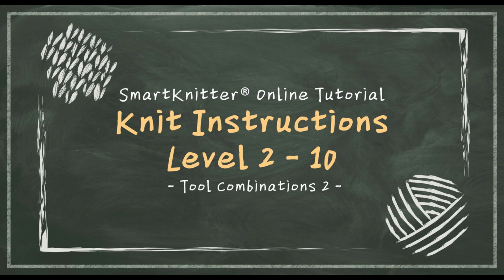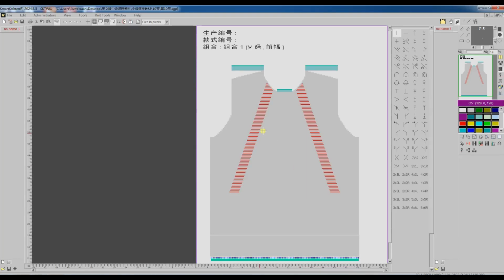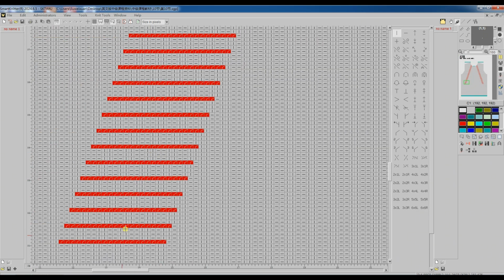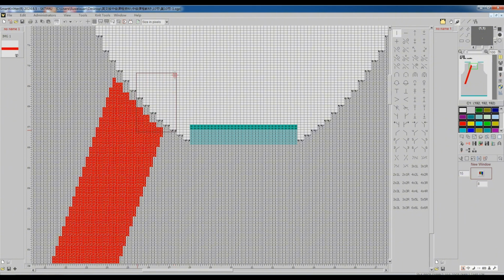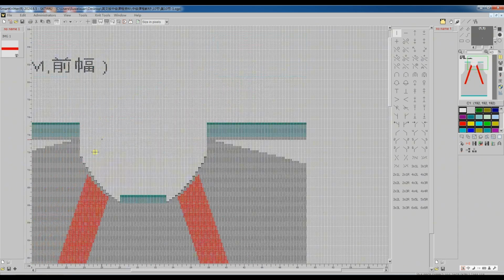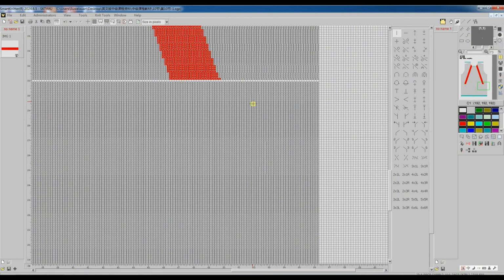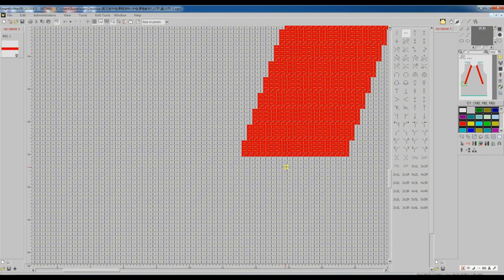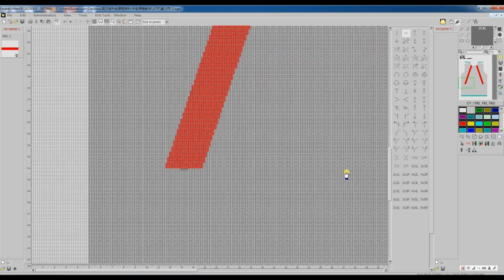SmartKnitter - Knit Instructions Level 2 - Class 10: Tool Combinations 2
Lesson takeaways:
- Different tool combinations techniques explained